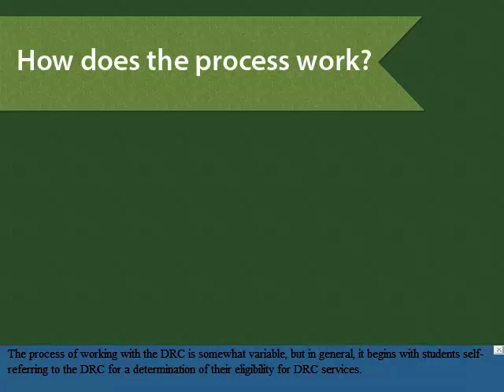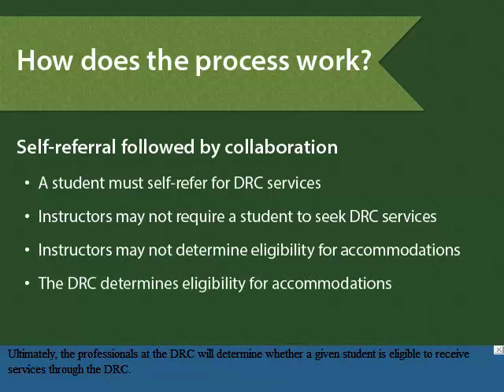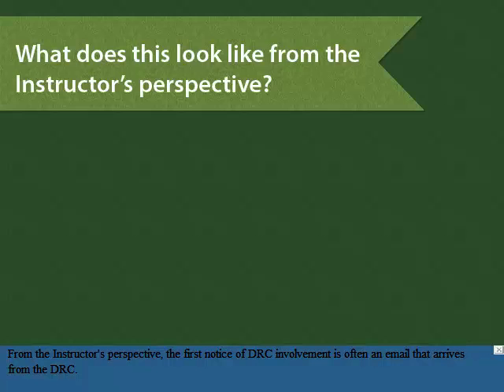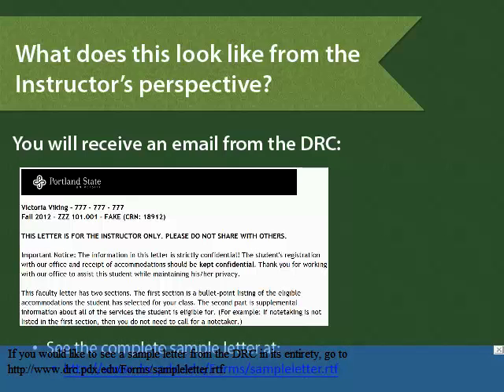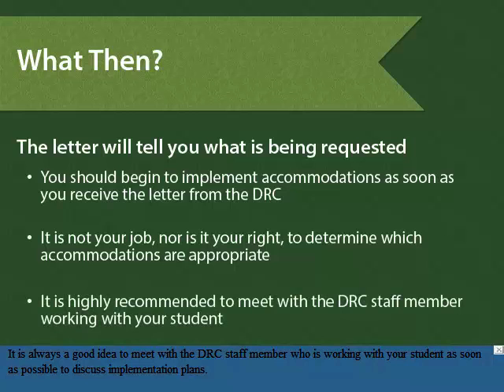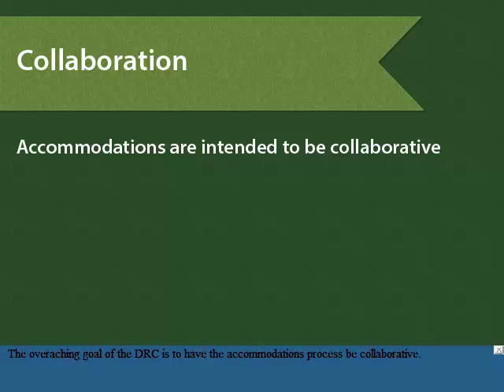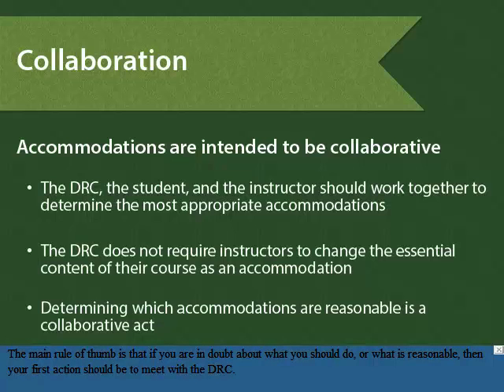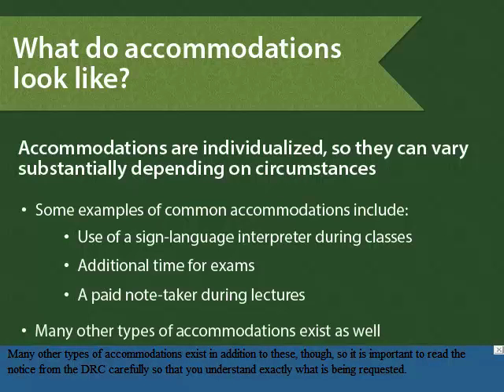DRC Introduction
This is a brief introduction to the Disability Resource Center at Portland State University, and some of the services it provides.